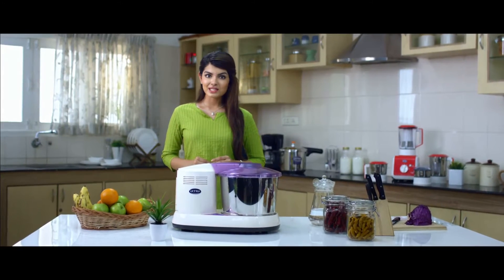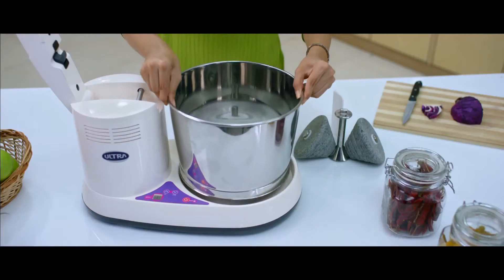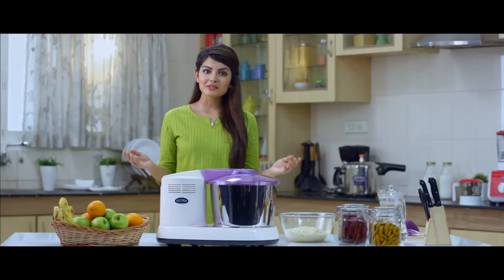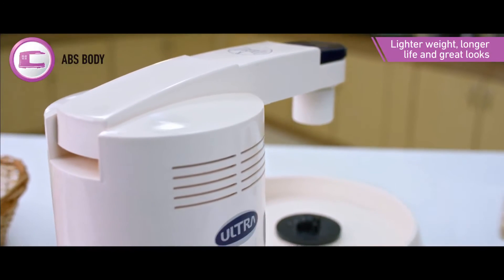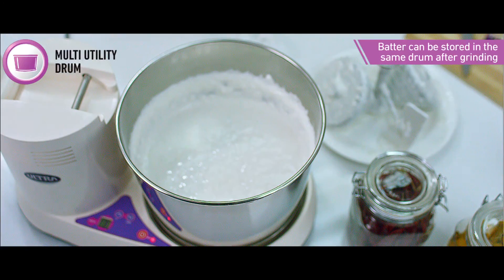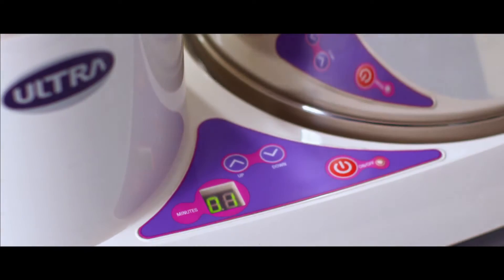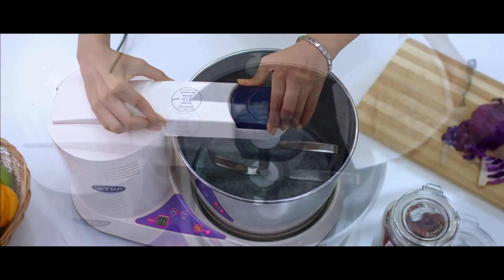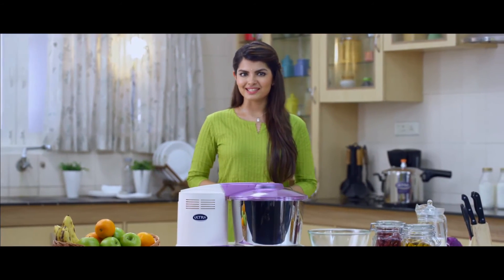Ultra Table Top Wet Grinders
We at Ultra believe that every homemaker deserves perfectly made kitchen appliances that work as hard as her to prepare delicious meals for her family.

Ultra, the kitchen appliances brand of ELGI ULTRA PVT LTD, offers innovative and reliable products. In 1992, Ultra launched the 1st ever sleek and innovative table top grinder that took the market by storm. Ultra has always gone against the tide to make products that are not only innovative but are also thoughtfully made to make cooking easier and healthier.

Innovation, quality and service are the core values of our business. The Ultra range of mixers, wet grinders and pressure cookers comes loaded with an unparalleled bouquet of innovative benefits that make every day cooking a breeze. Since the products are sturdily built to last a lifetime, they come with the most competitive warranties in the market.

Ultra prides in offering products that are inventive, original and aesthetically superb. An Ultra product is a combination of quality, precision and durability and helps prepare the tastiest and healthiest meals. In a country like India, where food is a big part of our heritage, Elgi Ultra strives to bring modern technology to prepare tasty and healthy food.

Over 1.6 million satisfied Ultra customers stand testimony to the quality of our products.